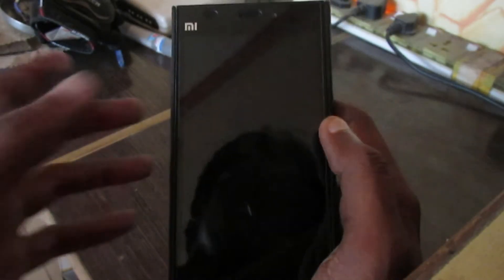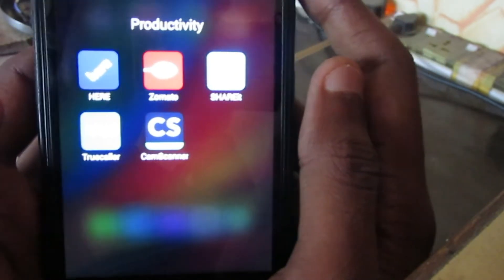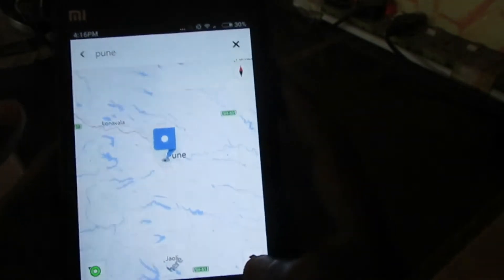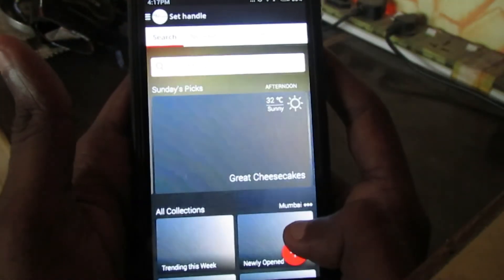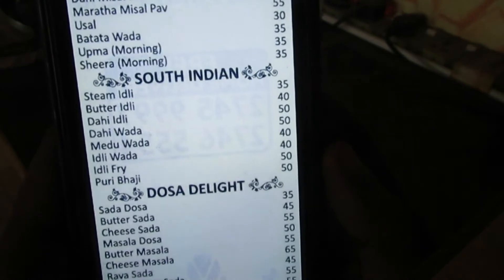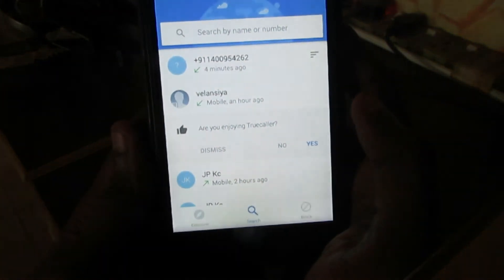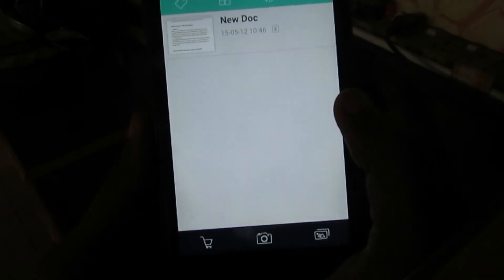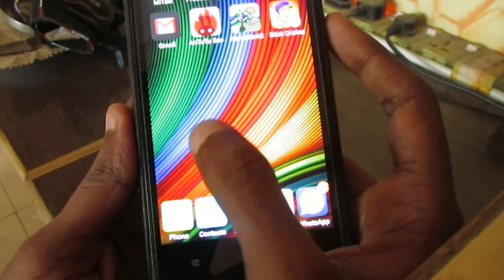Top 5 Android Application for Smartphone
Top Five Essential Android Application and download links are as follows:

1. Here Map(Nokia Apps LLC)

2. Zomato

3. Shareit (SHAREit Technologies Co.Ltd)

4. Truecaller (True Software Scandinavia AB)

5. CamScanner (INTSIG Information Co.,Ltd)